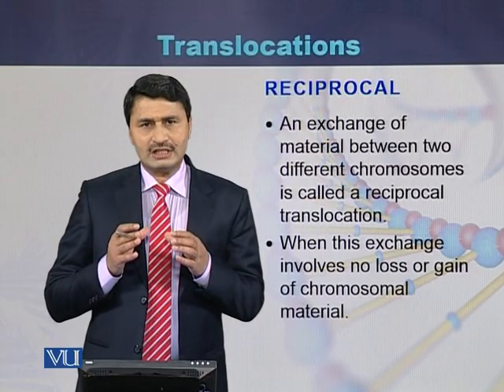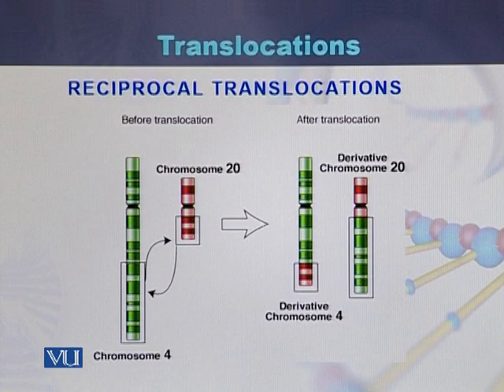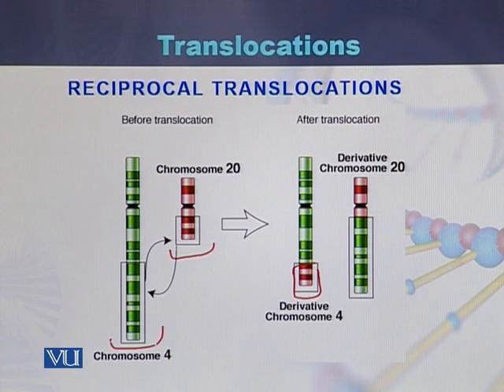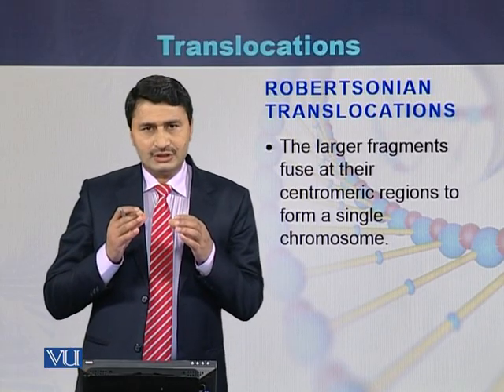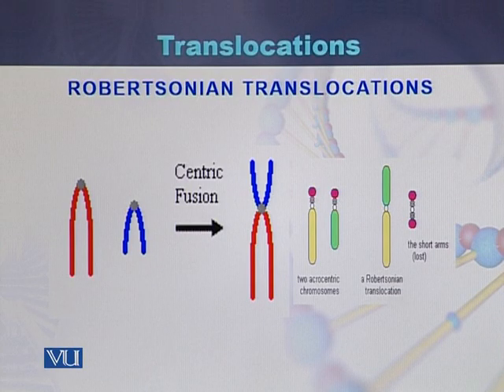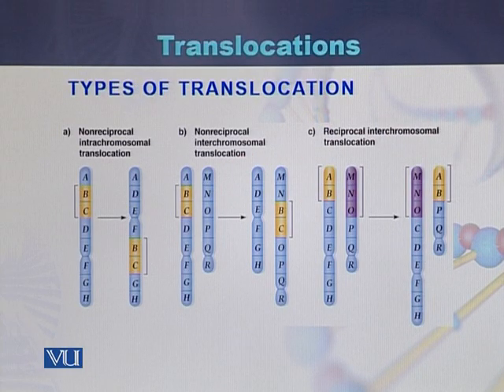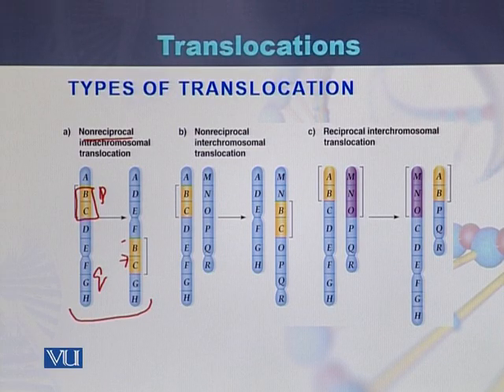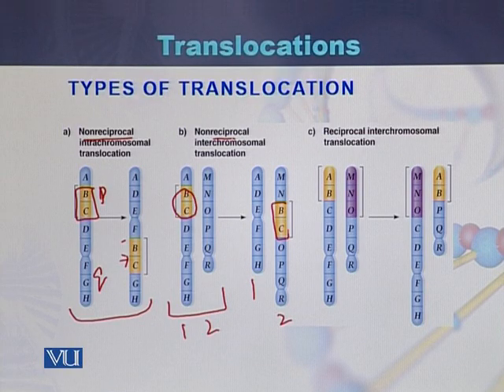Translocations | Cell Biology | BIO5105_Topic154